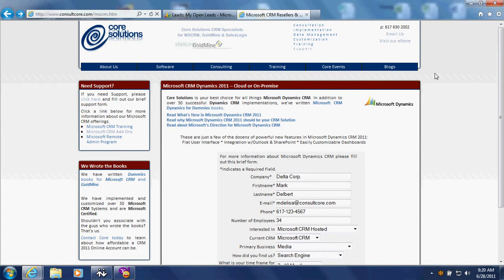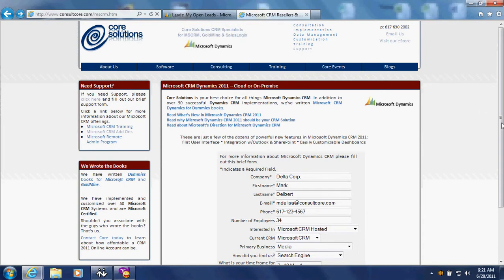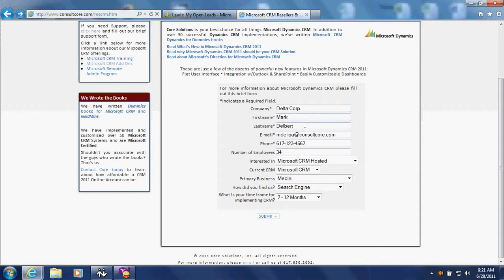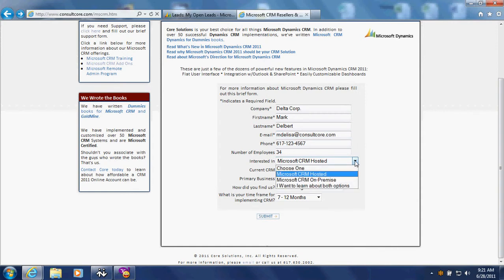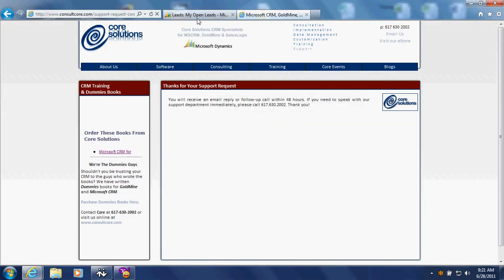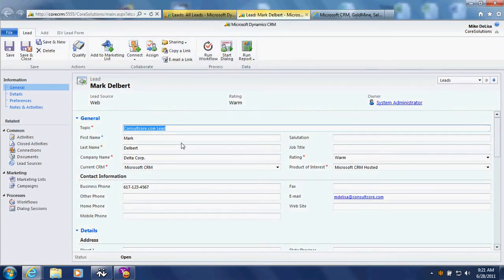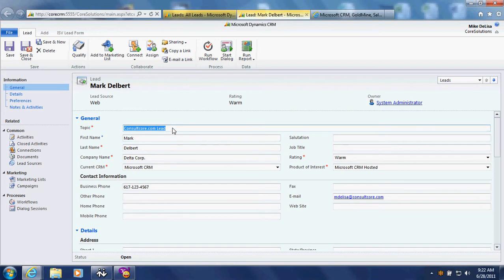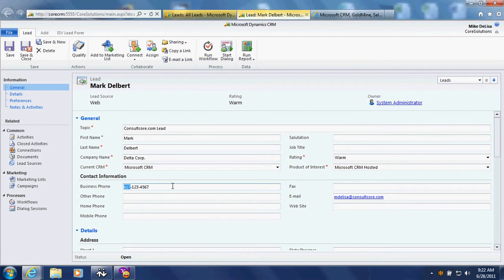Import data from your website directly into Microsoft Dynamics CRM 2011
Use webimport to convert web forms on your site into Lead records in Microsoft Dynamics CRM 2011